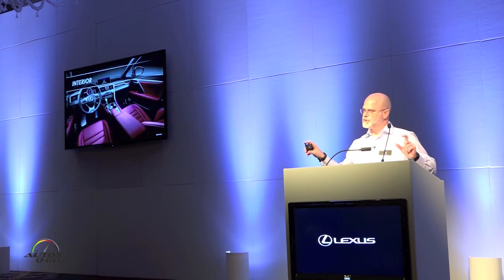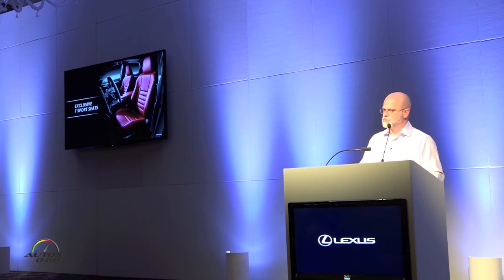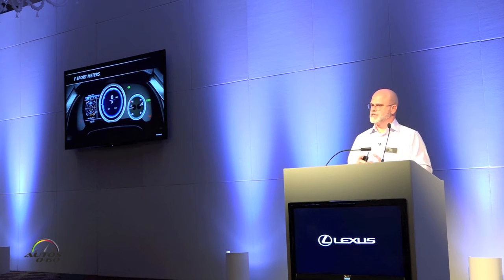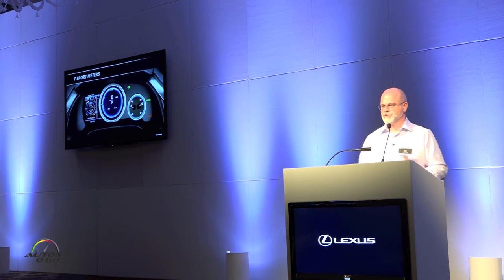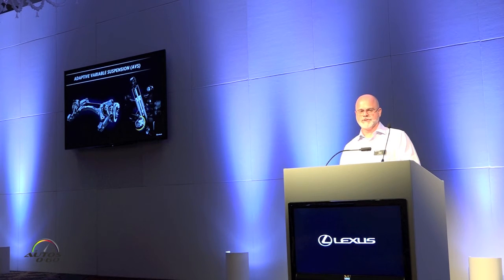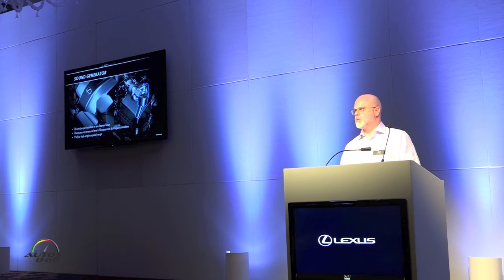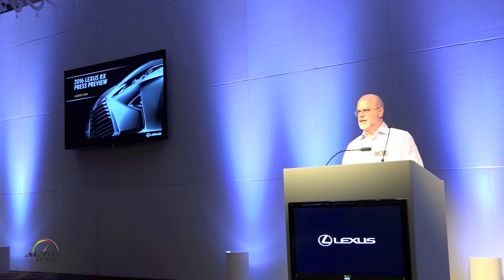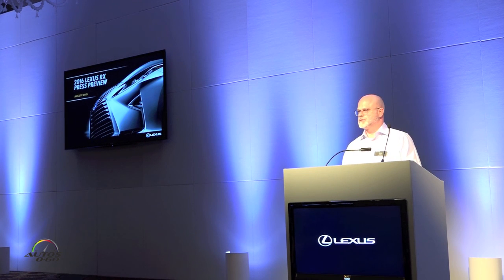2016 Lexus RX F Sport Technical Presentation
The Lexus RX Luxury Utility Vehicle defined its category when it was introduced more than 17 years ago and continues to be the brand’s top seller.

Now, with the introduction of the fourth-generation RX, the 2016 model will continue to impress and coddle passengers while bringing the driver peace of mind with available driver assist features, a new available active safety package Lexus Safety System + and enhanced driving performance. Redesigned inside and out, it is available as front wheel drive and all-weather drive (AWD) for both the RX 350 gas model and RX 450h hybrid.

F SPORT is also available for RX 350 AWD and RX 450h AWD.